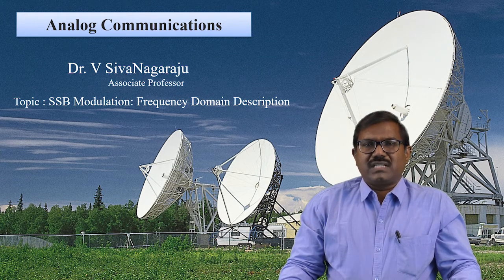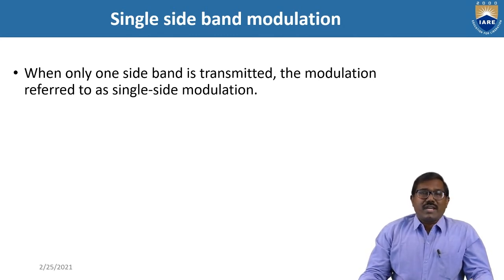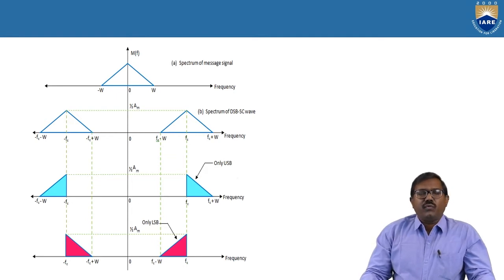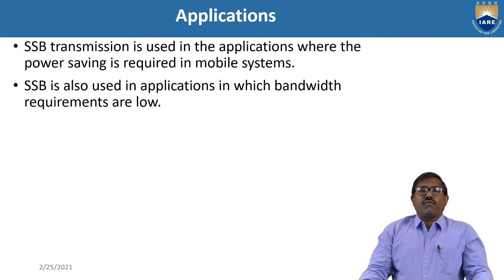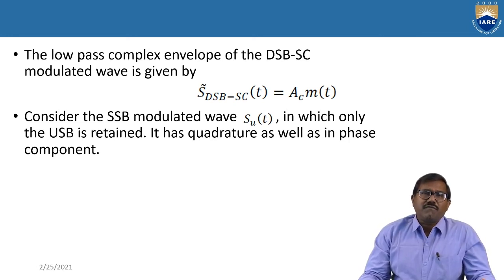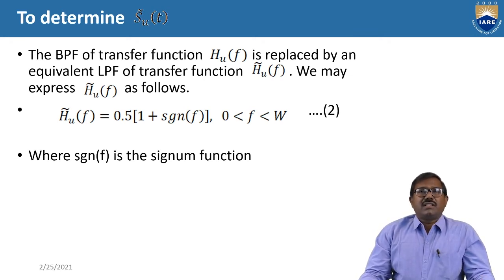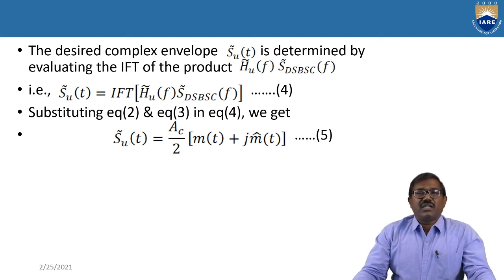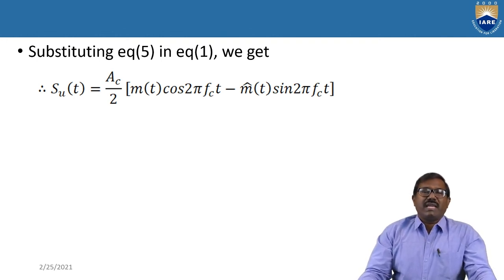SSB Modulation Frequency Domain Description by Dr. V Sivanagaraju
SSB Modulation  Frequency Domain Description by Dr. V Sivanagaraju  | Department of Electronics and Communication Engineering | IARE

Telangana, India.